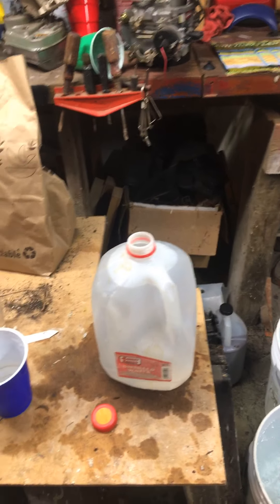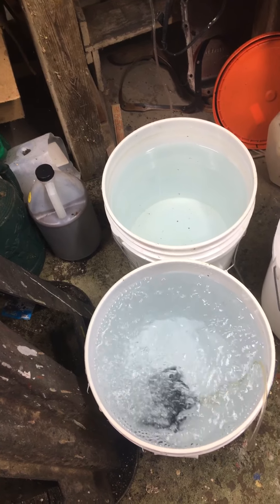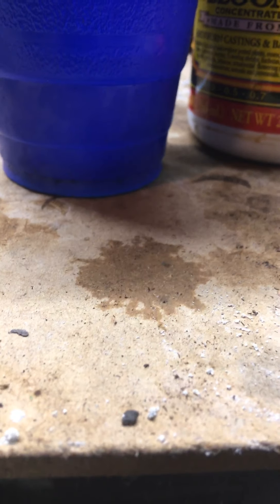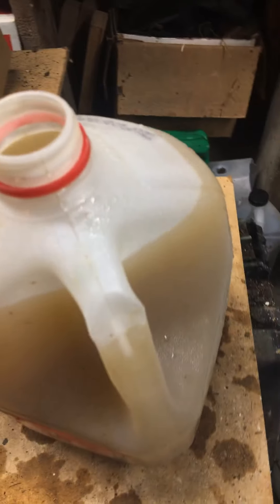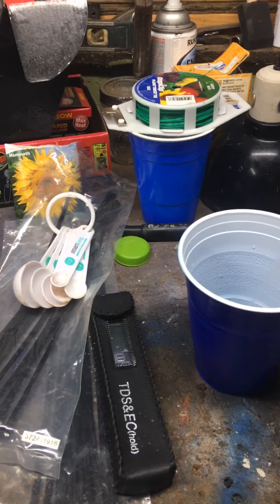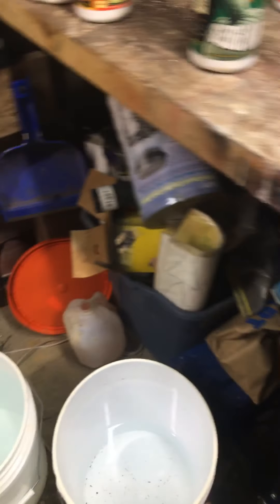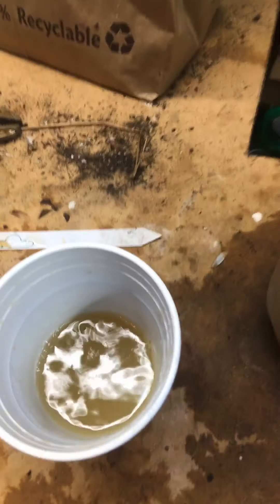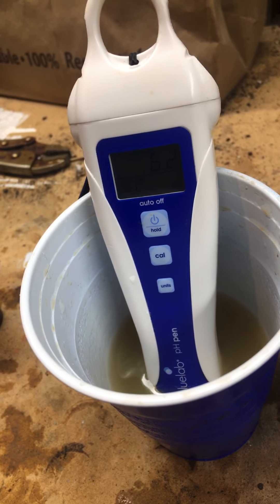How I ph water and nutrients spider farmer grow sf4000 grow